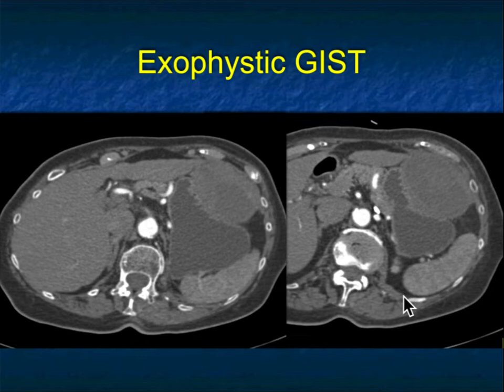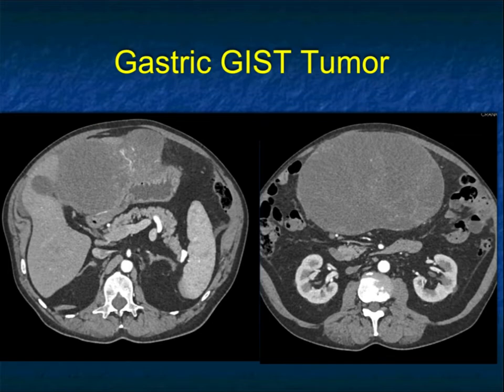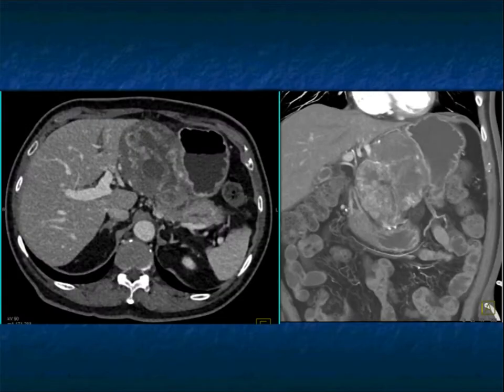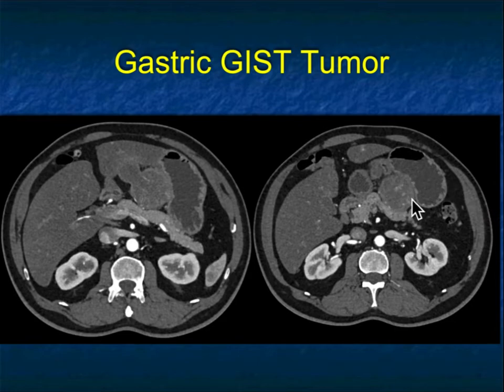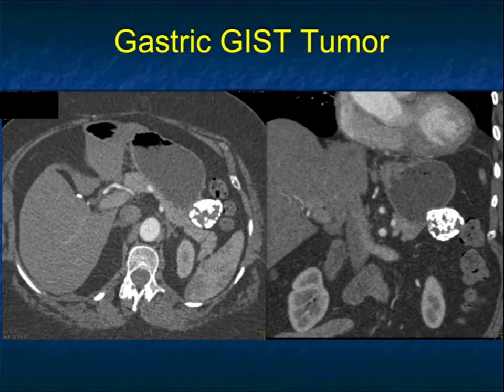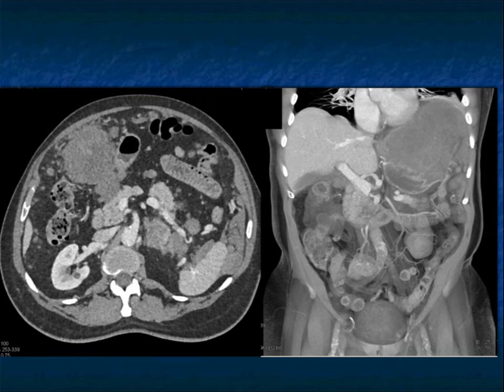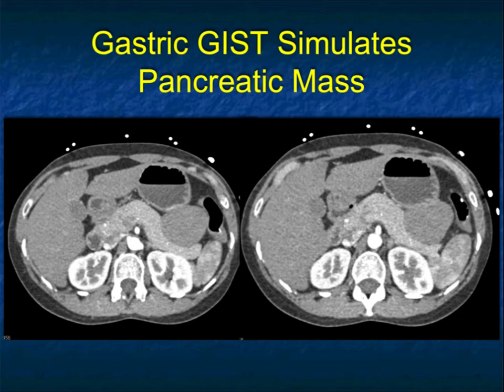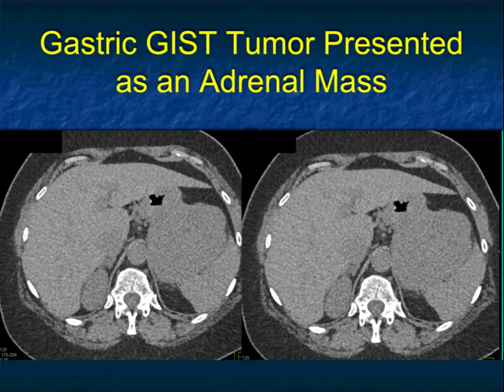Gastric GIST Tumors: Pearls and Pitfalls - Part 2